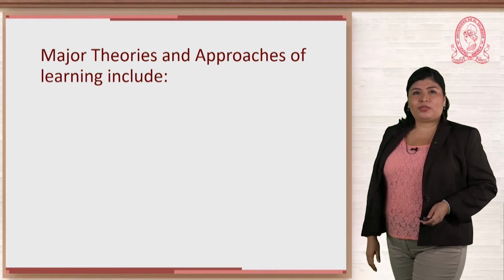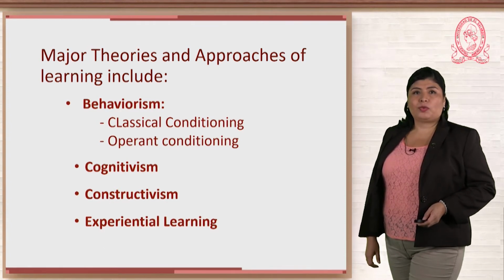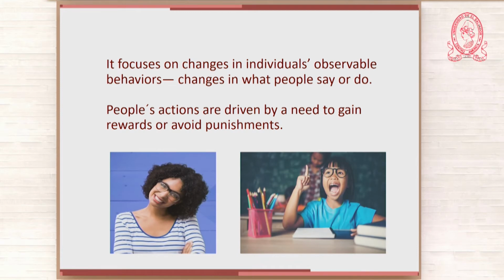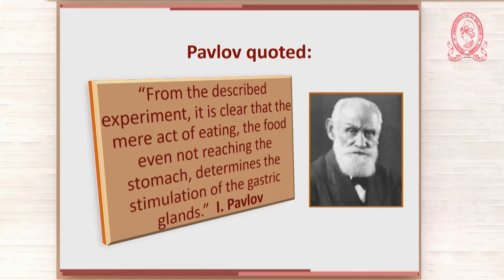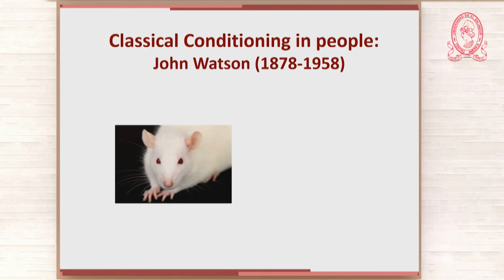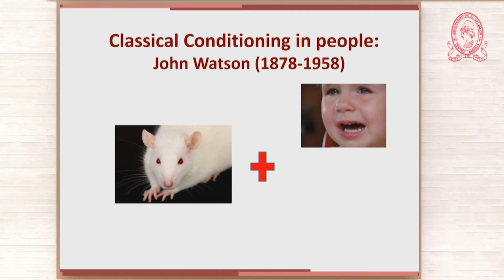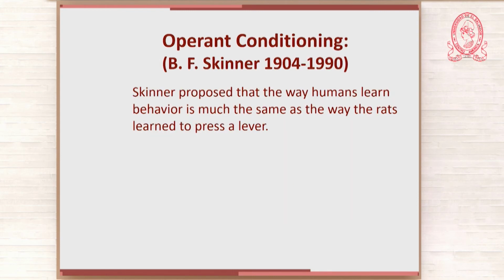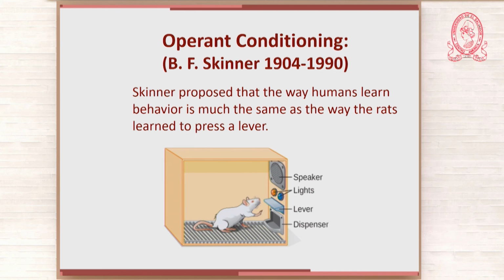Part 1 Overview of learning theories